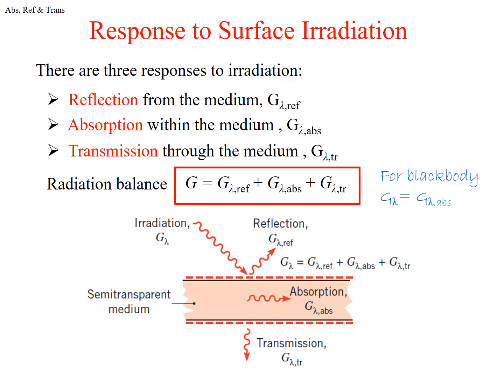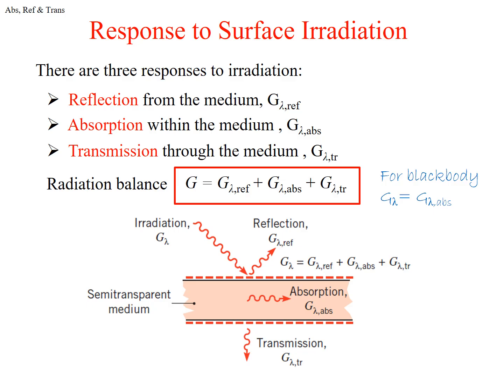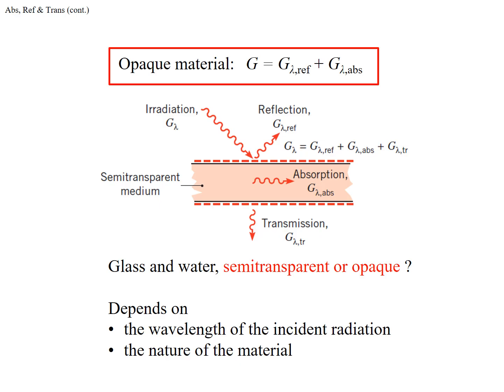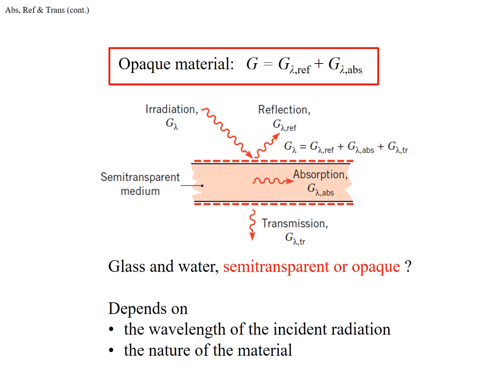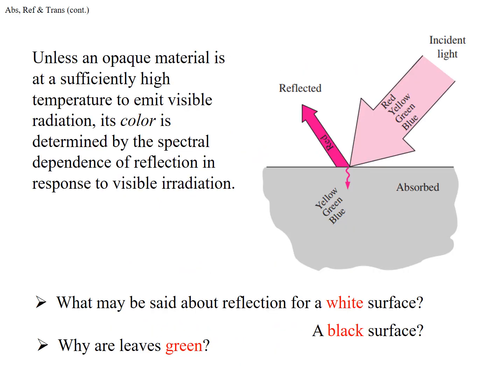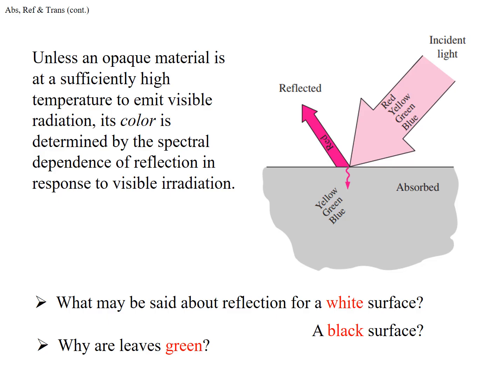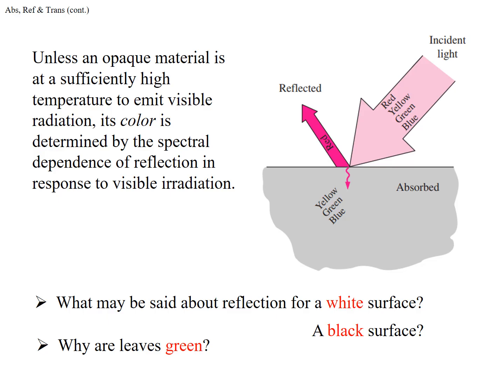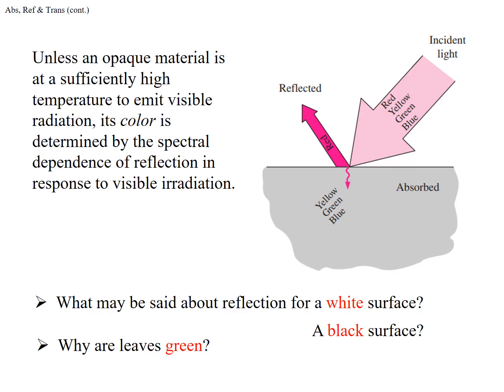Lecture 11 2 1 Reflection Transmission Absorption